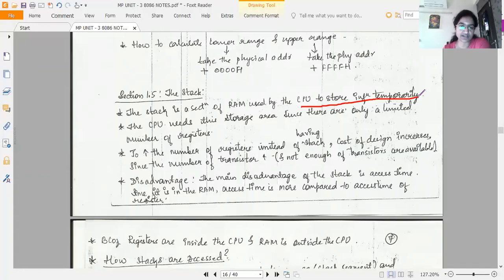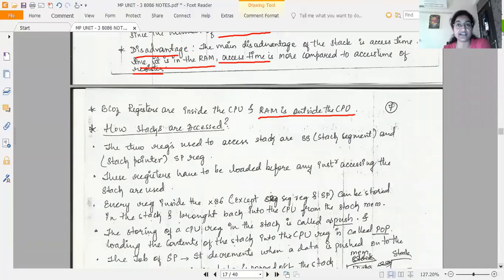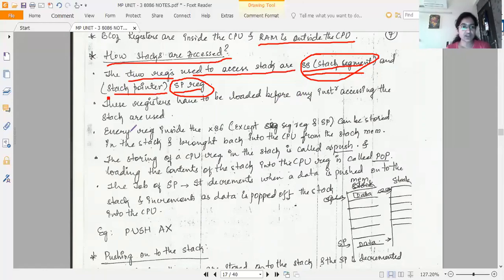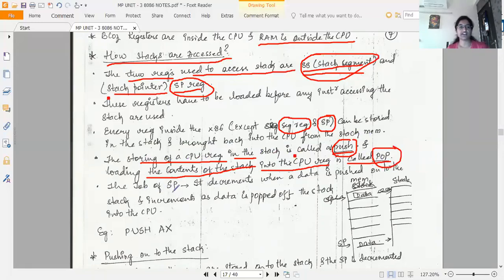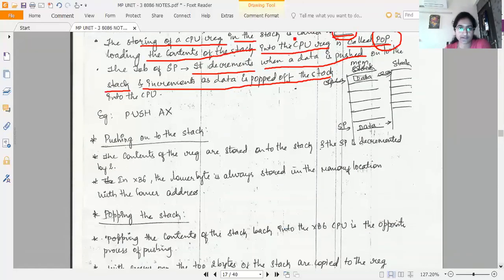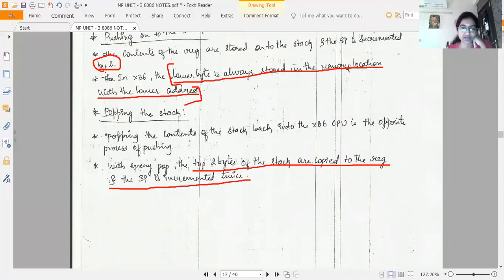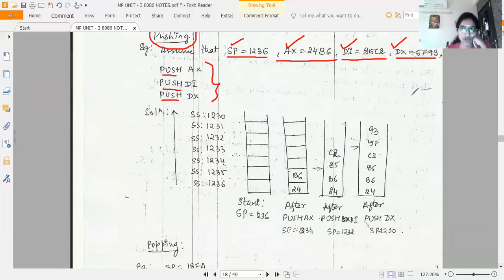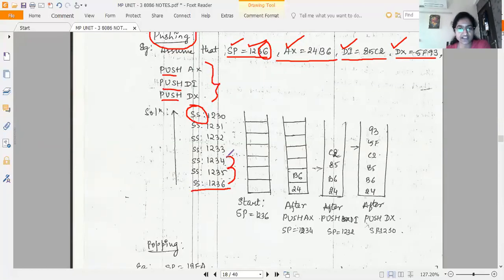Microprocessor 8086 video lecture 7 Part 1